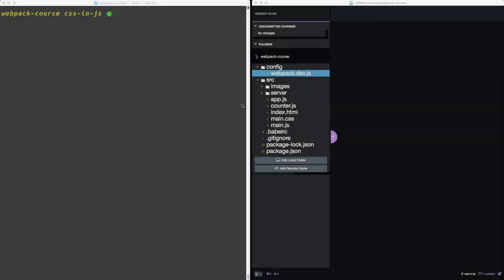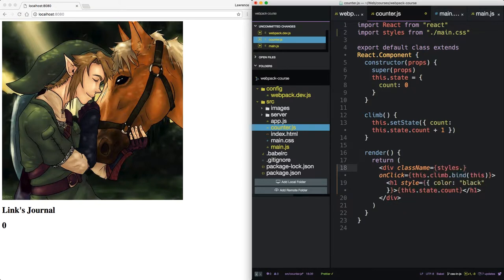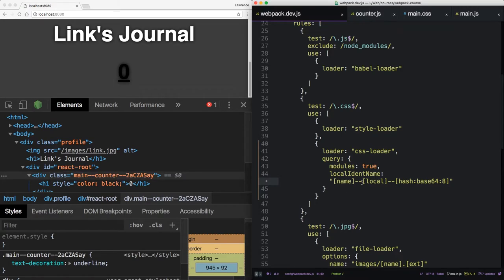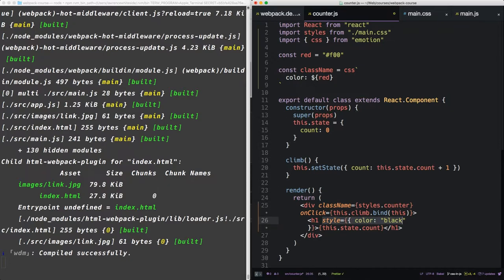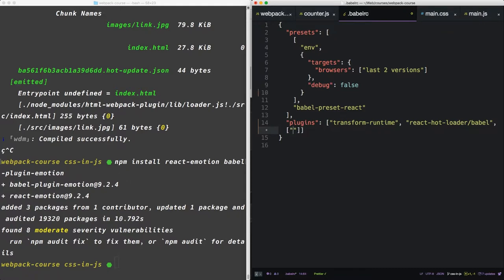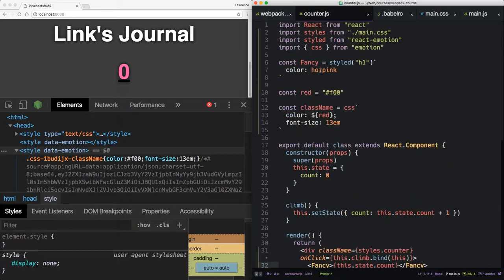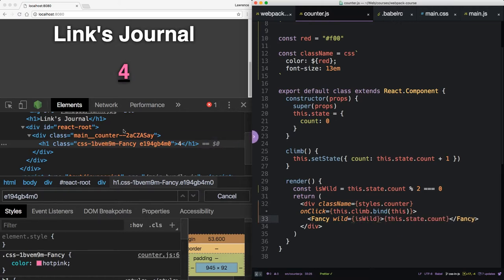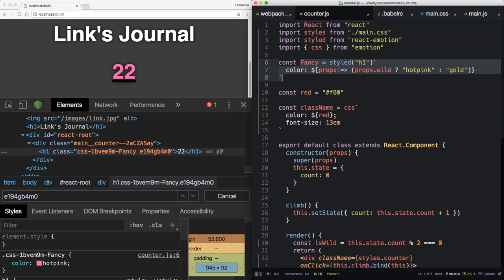Webpack - Ep. 13 - CSS in JS with CSS Modules or Emotion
In this episode we venture into dynamic class names in our React setup using CSS Modules or the Emotion Package.